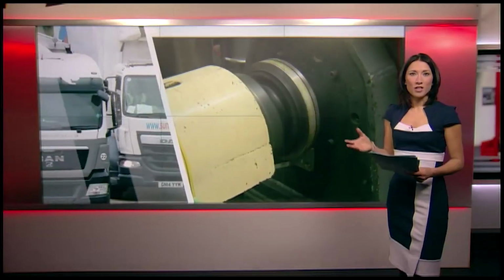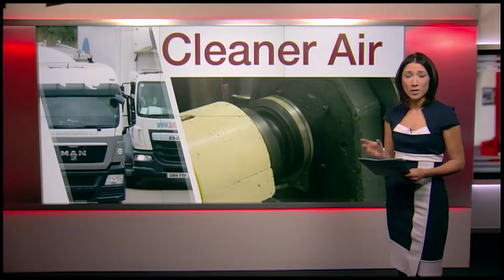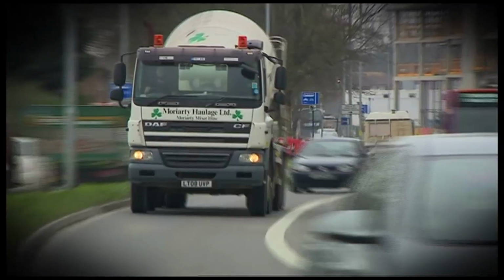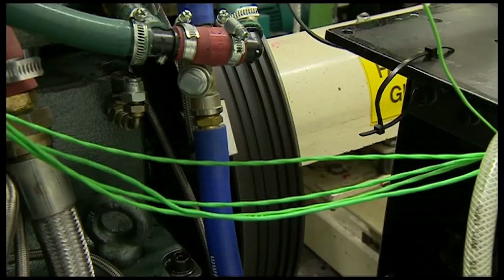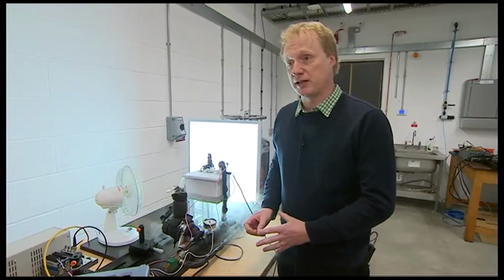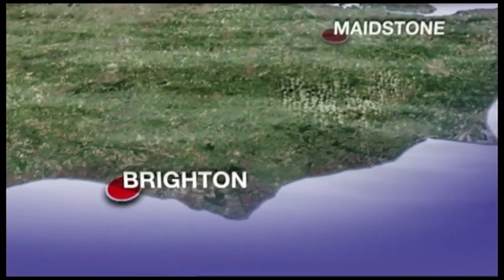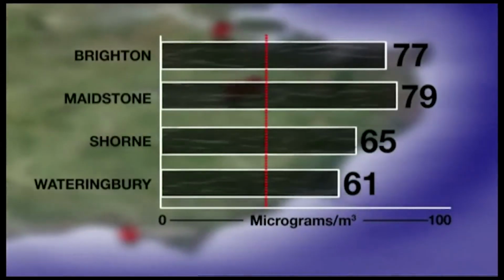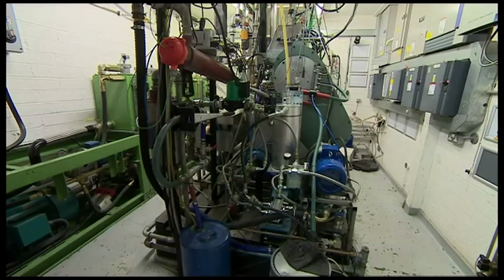Groundbreaking engine that can clean air | University of Brighton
Our Professor Robert Morgan tells BBC South East about our pioneering CryoPower engine, which produces exhaust gases cleaner than the air it sucks in.

Interested in university? You can chat to our students to find out what it's like,